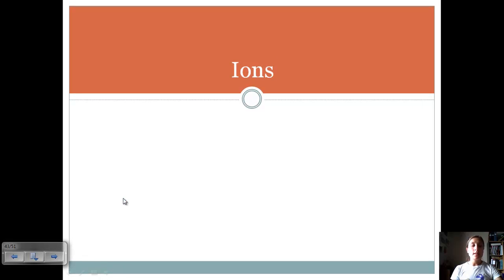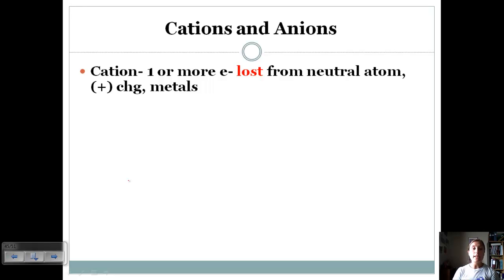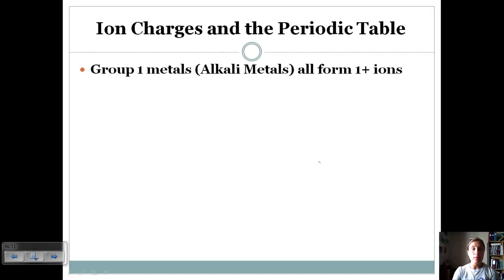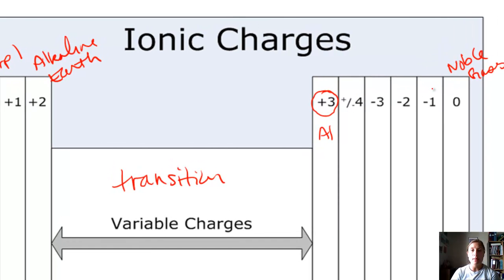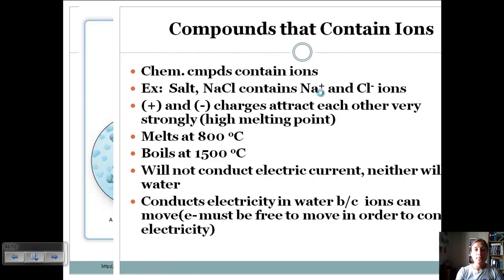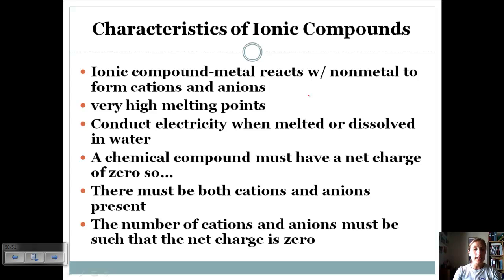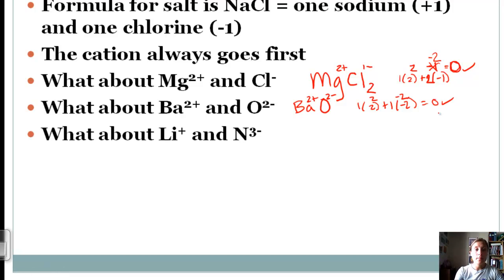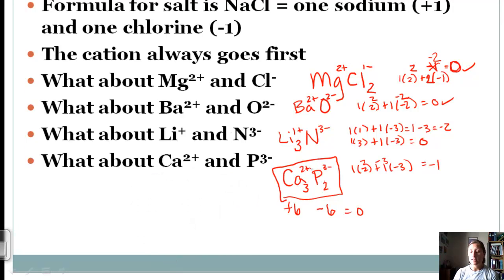Section 5-Ions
Objective:  Differentiate between cations and anions and explain how they are related to the periodic table.  Use ions to write ionic compounds.
Source:  World of Chemistry by Zumdahl et al